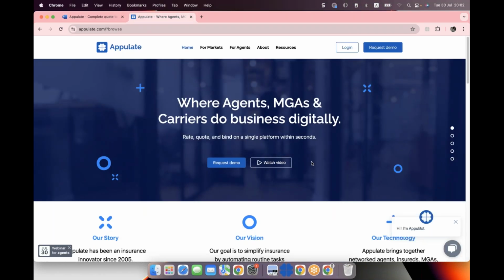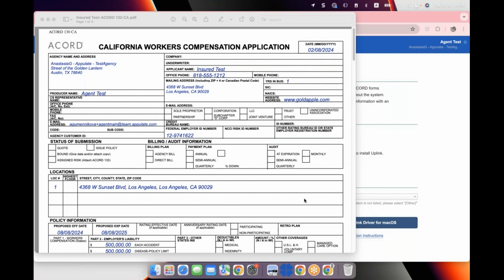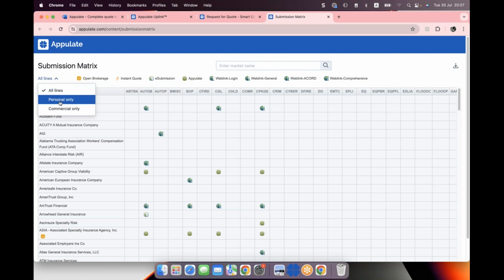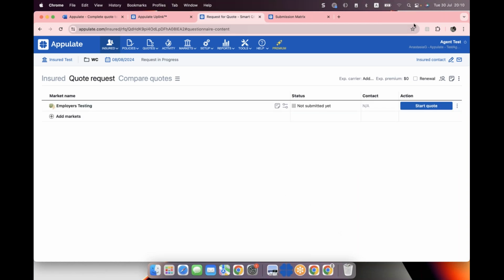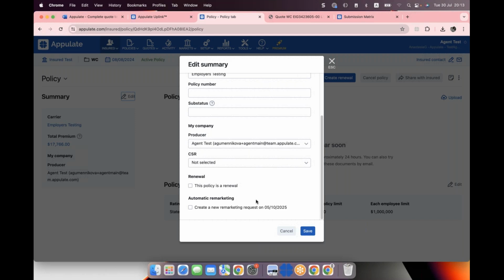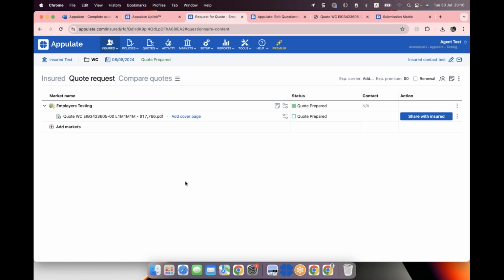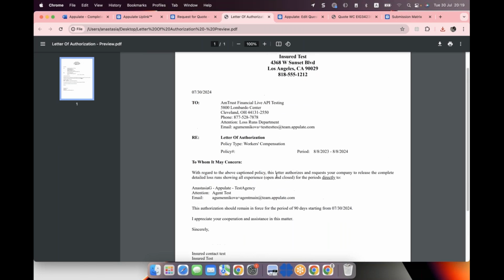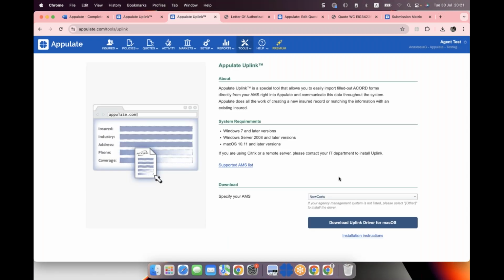Appulate 12 - Complete Quote to Bind in Minutes